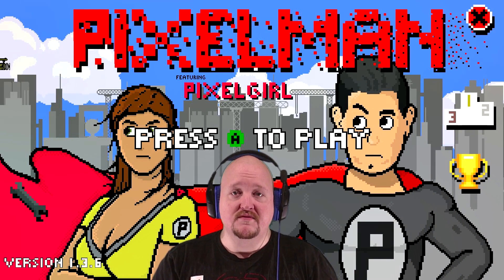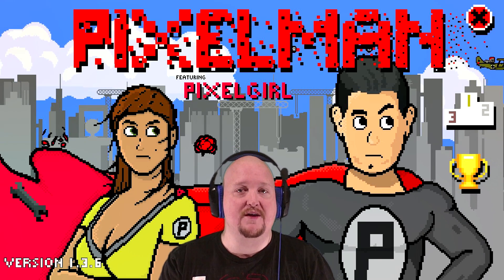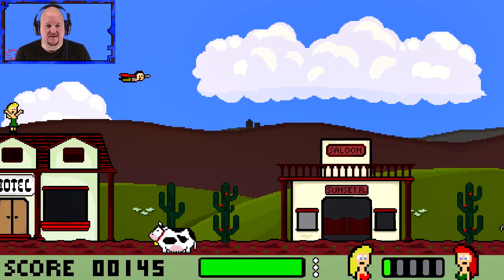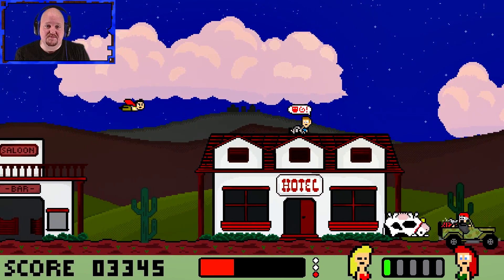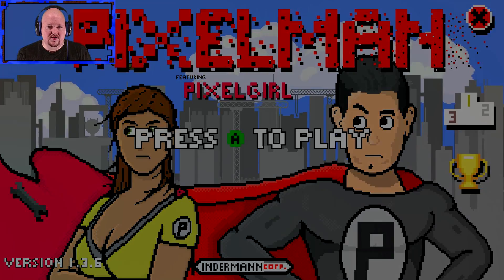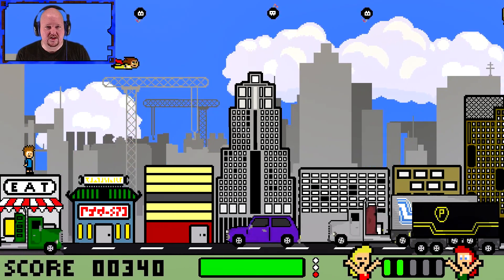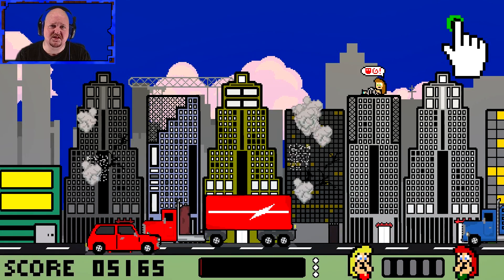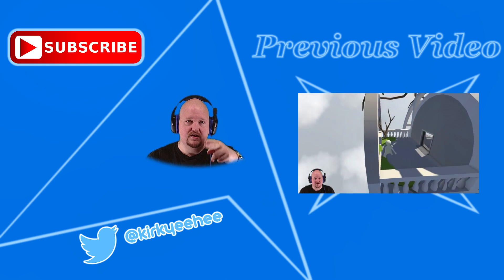Save me SuperMan! | PixelMan Gameplay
Taken from Keymailer:

PIXELMAN is a retro styled action-filled, endless-flyer, high-score chaser, where you control the title character in his mission to rescue the citizens of Pixville from the evil Baron Von Pixel and his contraptions.
In PIXELMAN you need to keep your combos going to be able to make it into the online leaderboards!

The citizens of Pixville are counting on you!

Previous Video:
DON'T LET GO!!! | Human: Fall Flat Gameplay